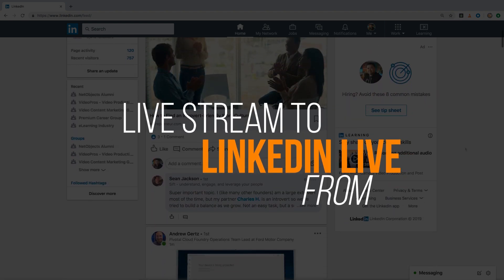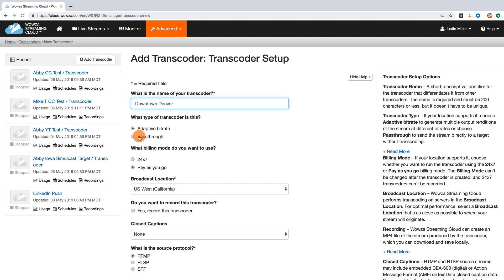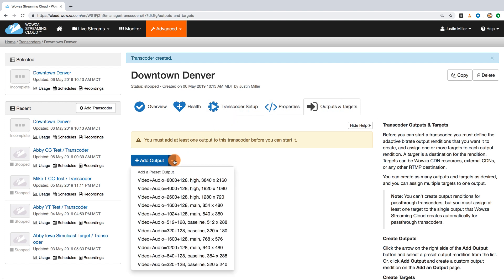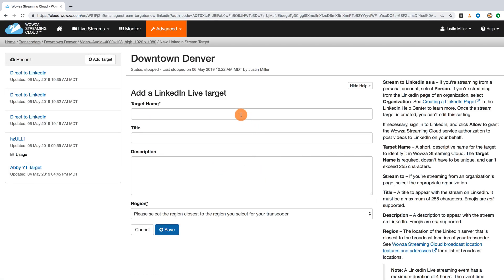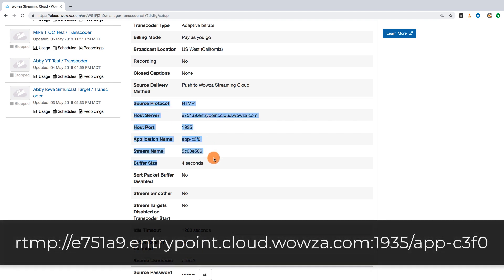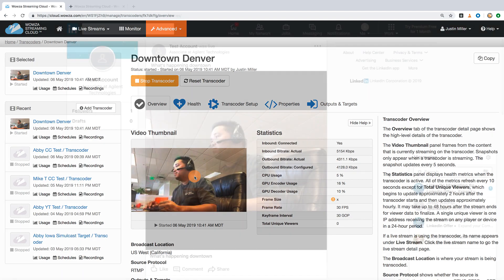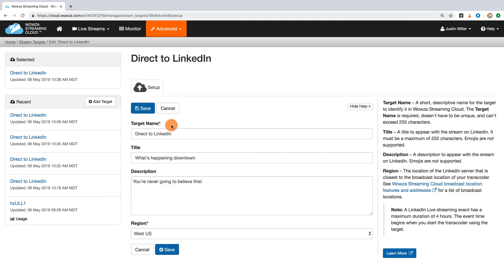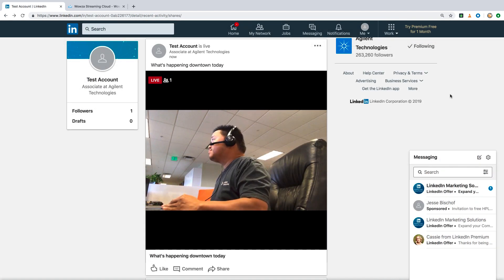How To Live Stream to LinkedIn Live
Make the most of your LinkedIn account by live streaming directly to your followers. To learn more about how to get streaming from Wowza Streaming Cloud, checkout To get up and running fast, checkout our Professional Services.